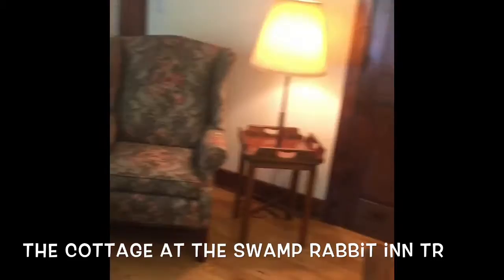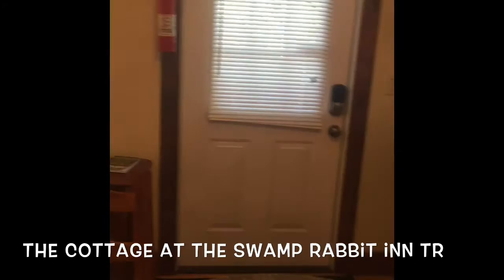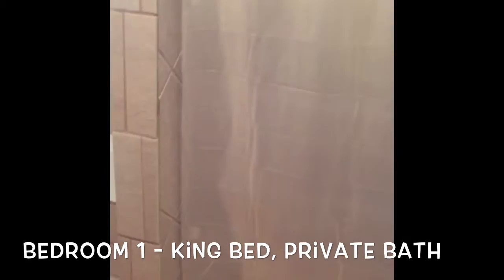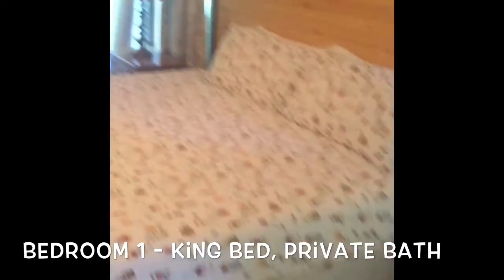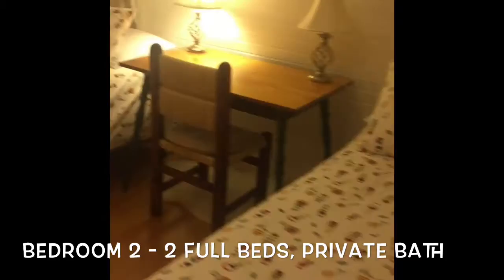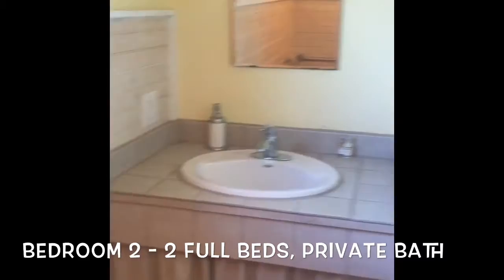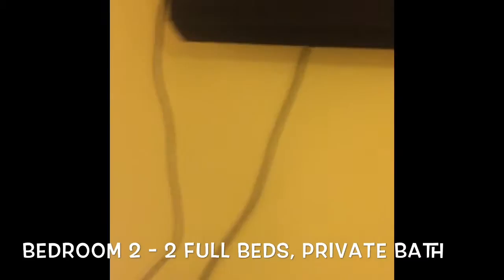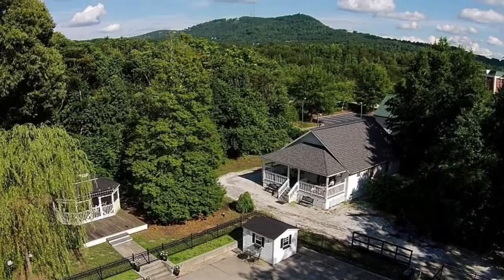The Cottage at the Swamp Rabbit Inn TR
Bike friendly lodging on the Swamp Rabbit Trail in Travelers Rest, SC